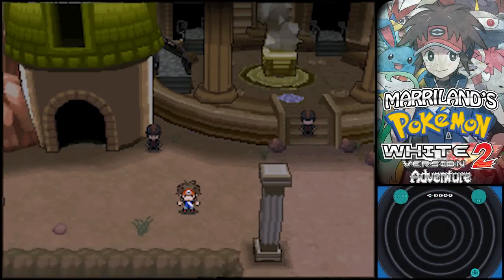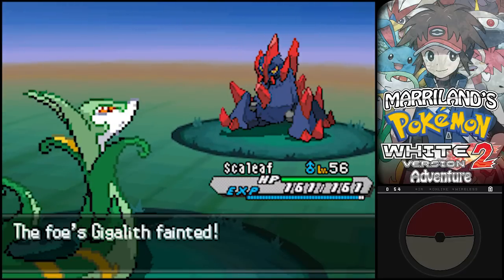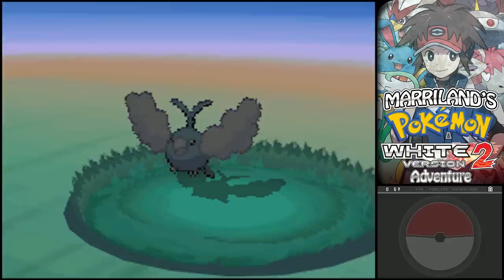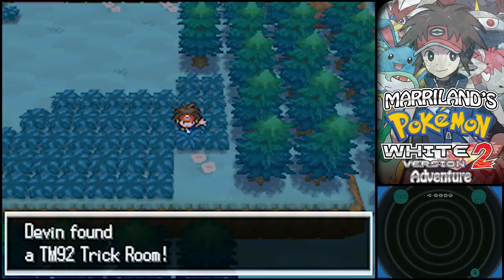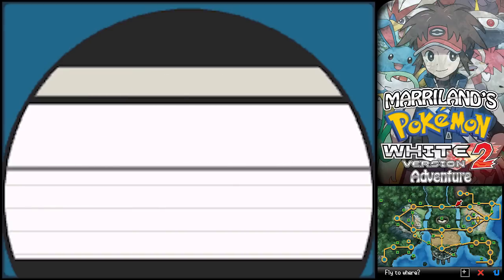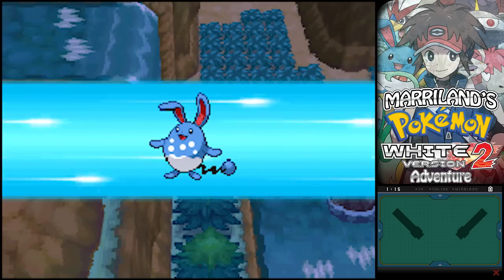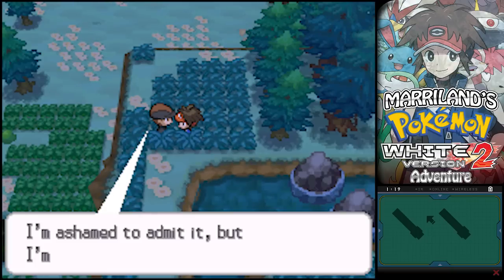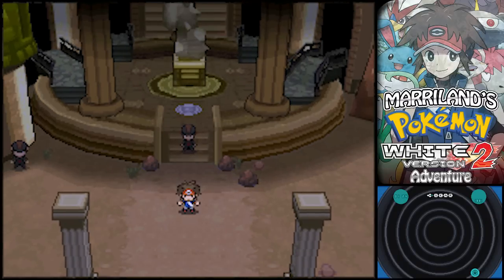Pokemon White 2, Part 76: Abundant Shrine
Welcome to Marriland's Pokemon White 2 Adventure! In this episode, I take a quick detour to Route 14 so I can scale the waterfalls there and enter the Abundant Shrine, where a few exclusive Pokemon are found. Additionally, I revisit several other old areas in search of waterfalls to climb for secret stuff.

Pokemon White 2 (and Black 2) is the sequel to the original Pokemon Black and White games, taking place in Unova two years after the first games. They are not just remakes, but are entirely new games with new storylines.

This video series will be broken up into episodes by location, so if a route or area is short, hey, the episode will be a little short, but that way they will be easier to include in my walkthrough on my website and should make it easier to find the stuff you're looking for!

Looking for a full written walkthrough of Pokemon Black 2 and White 2 to help you through your game? Check out the one I've written on my website to help you out!

Additionally, if you want to know what any Pokemon learn, what their stats are, where to find them, and want to know their Move Tutor moves, you can figure all of that stuff out on my website's Pokedex!